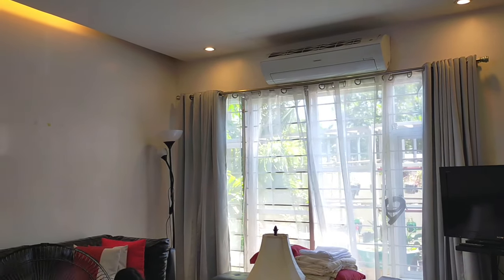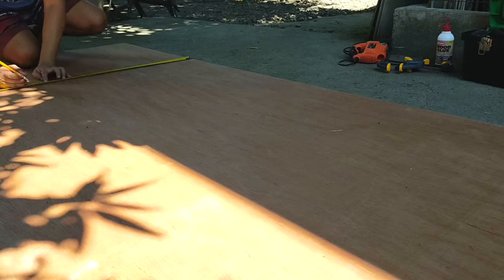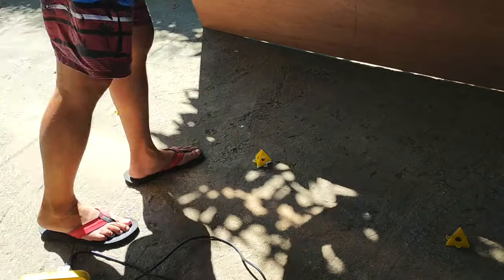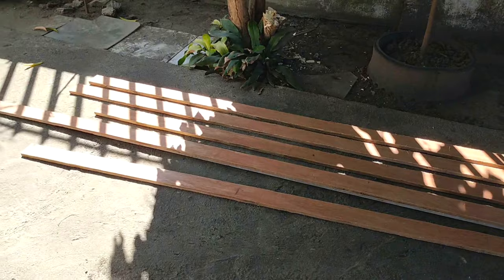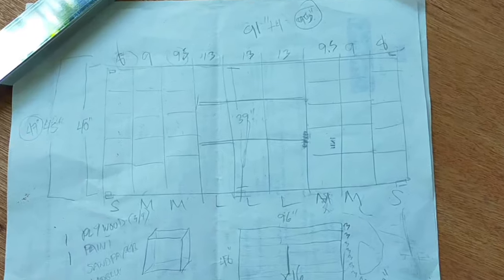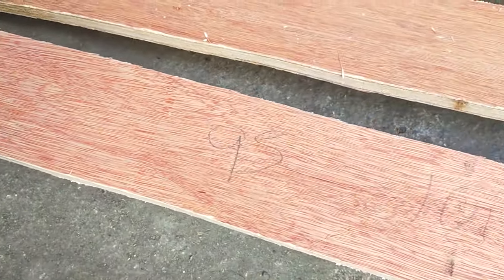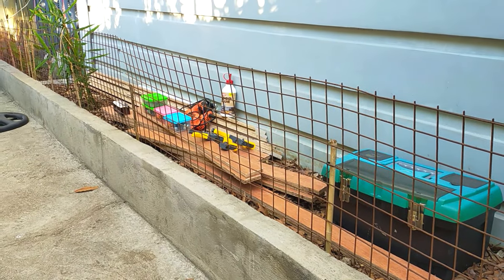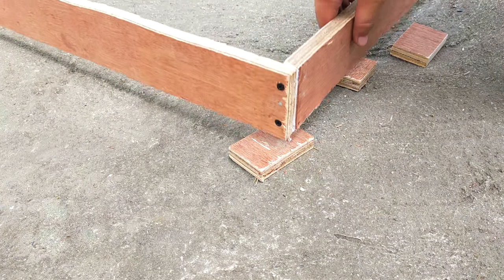How I Used 1 Plywood to Build 42 Shelves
My mom-in-law has been collecting souvenir plates, a lot of them. Unfortunately, she's never had a proper spot in their home to display them. So she asked me if I could build her wooden shelves to mount on the living room wall. To save on cost, she also requested that the entire thing be built from a single piece of 3/4-inch plywood. Challenge accepted.

✌ Finally, a Decent Shower! New Water Pipe Line w/ 3 PVC Pipe Fittings | Shower Faucet Replacement
✌ How to Install a Toilet Seat Bidet | Best Toilet Paper Alternative | Phito PT7100 Toilet Bidet Seat
✌ Paid ₱30K to Repaint My Car at Home & THIS Happened! | Kia Carnival 2001 Fiberglass Car Body Repair